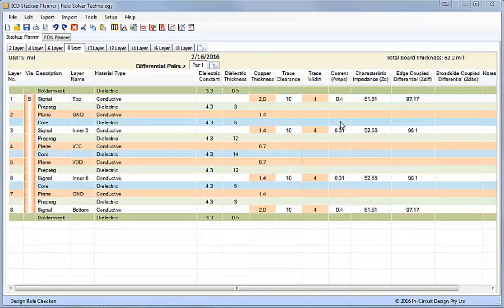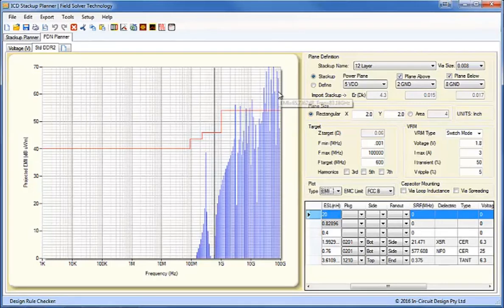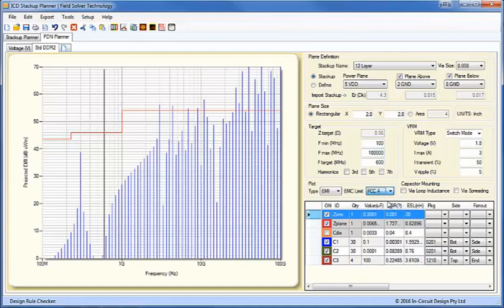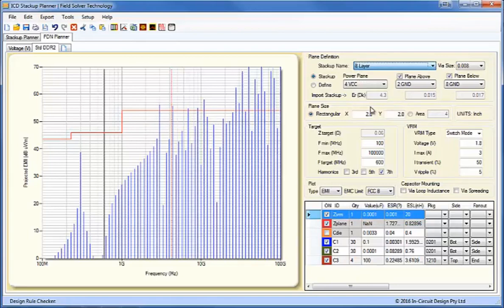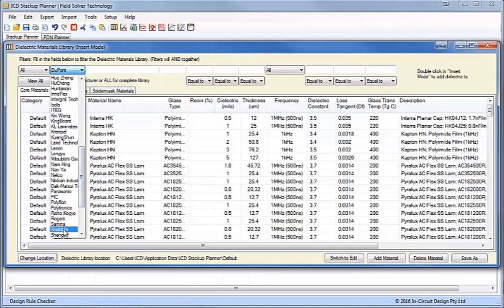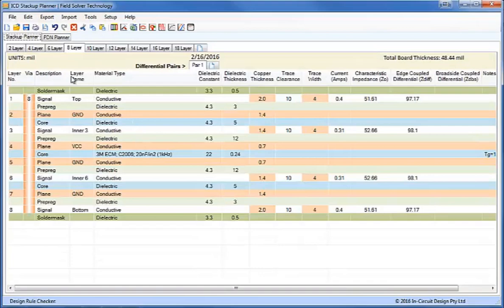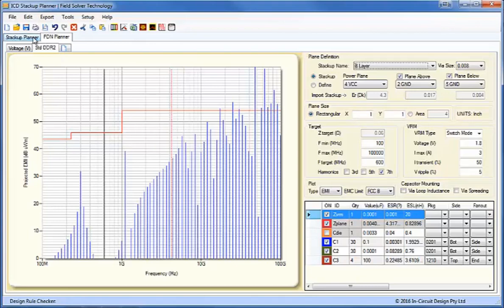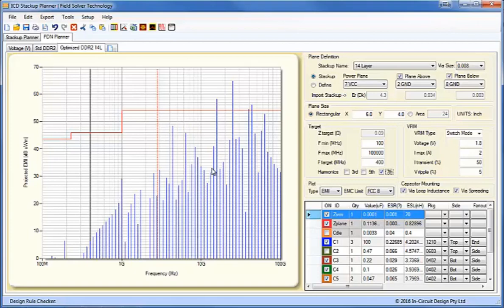iCD EMI Plot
The EMI plot represents the projected maximum radiated noise if a high-speed signal excites the plane resonance at a particular frequency. Plus the applicable EMC standard can be selected from the EMC Limit pull-down menu. In Europe and Australia, the applicable EMC standard is CISPR. The United States complies to the FCC and in Japan the VCCI standard applies.

For further information or to download an evaluation of the software, please contact iCD